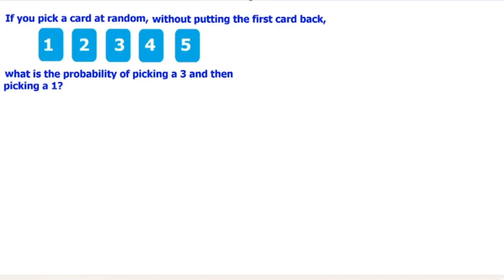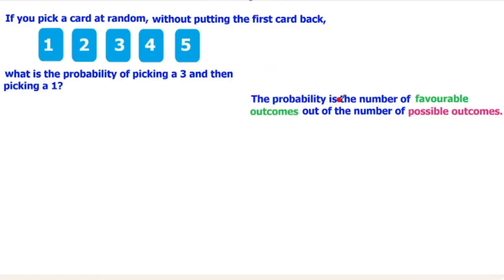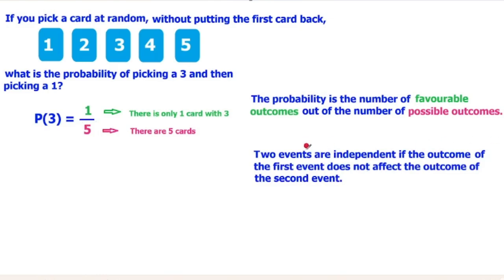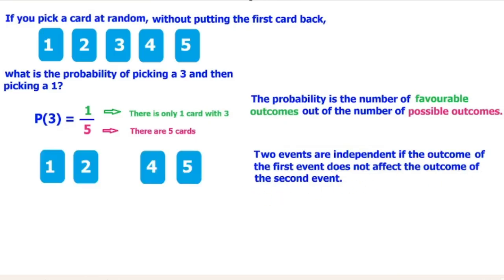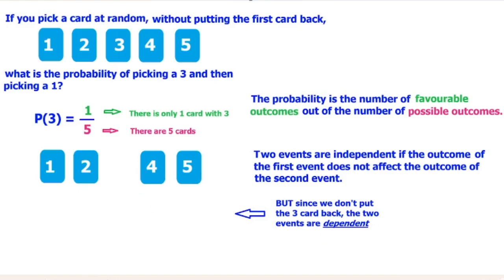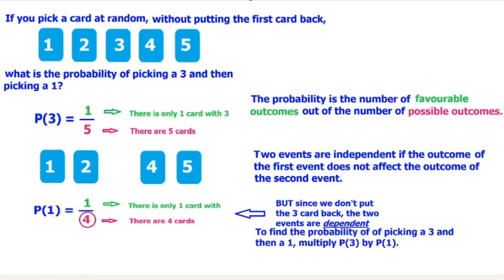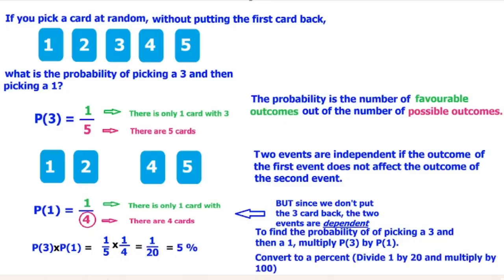Probability Of Dependent Events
Level 8 Welcome to Probability Of Dependent Events! If you're trying to learn how to find the Probability Of Dependent Events, you're in the right place.
Whether you're brand new to this topic or just need a quick refresher, Probability Of Dependent Events, walks you through clear examples and step‑by‑step explanations to help you master Probability Of Dependent Events.